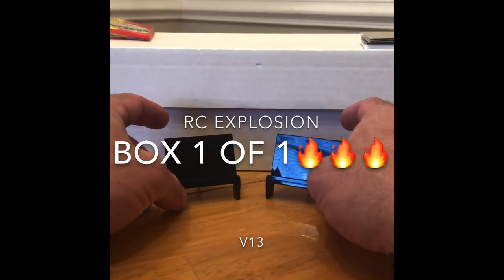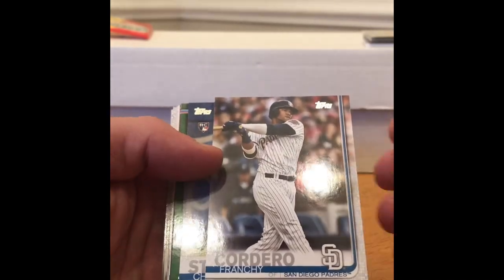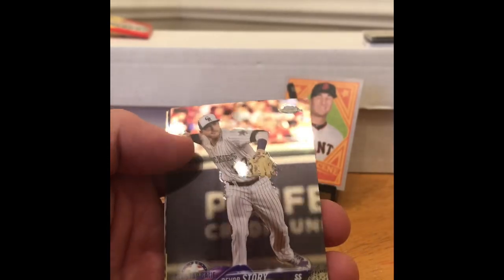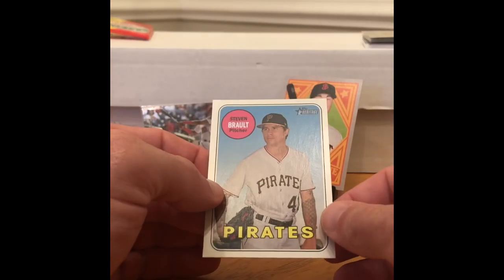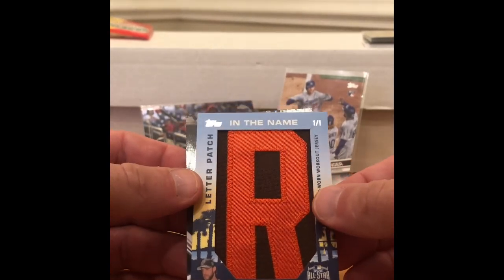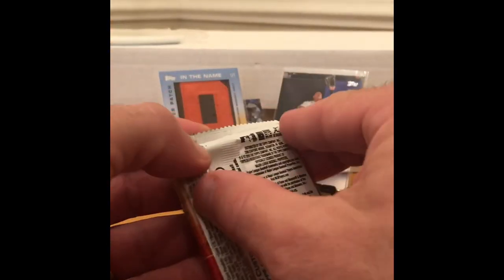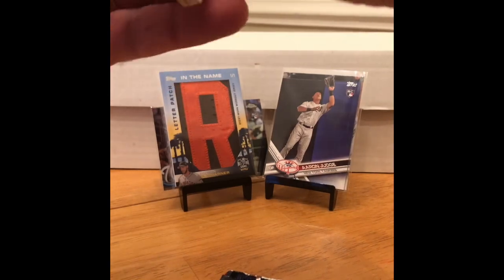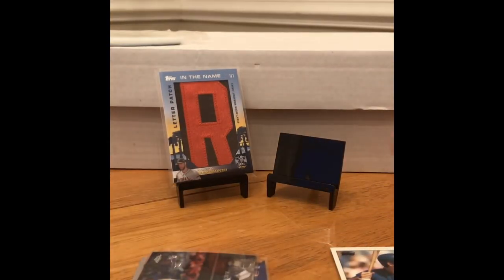RC Explosion Box V13 1of1 🔥🔥🔥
RC Explosion Box V13. This is by far the best RC box I have ever opened. 1 of 1, MVP RC short print, and more!